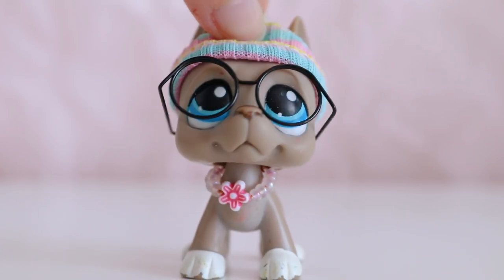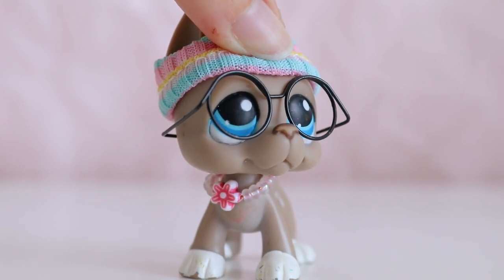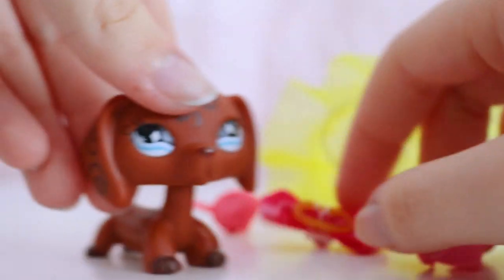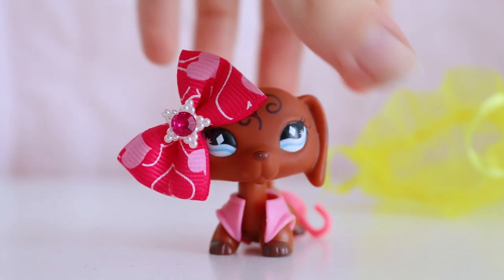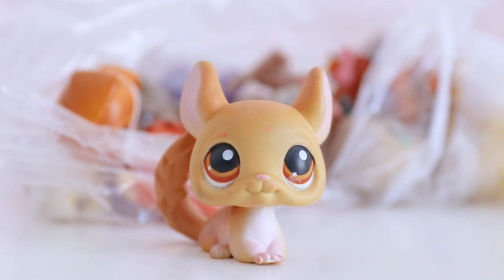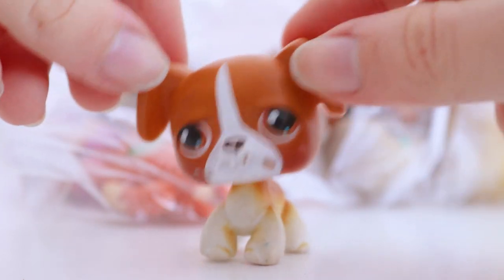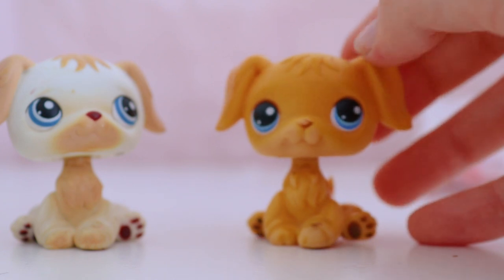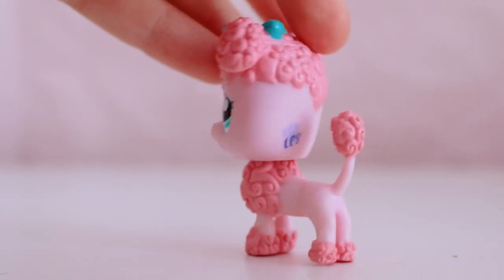I got so many LPS shorthair cats! HUGE LPS HAUL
In today's haul I find a lot of shorthair cats, and an LPS I've never seen before...

The customizer collab account is @ruffled_feather_studios !
Don't forget to participate in their frog customizing challenge! Ends June 30th.

Other Instagram: @lpsveditz